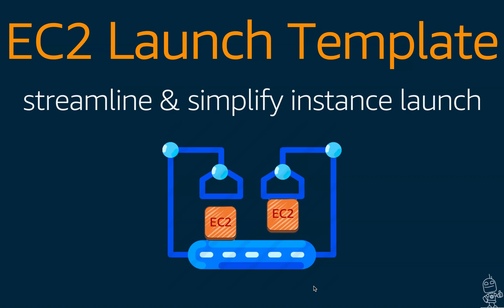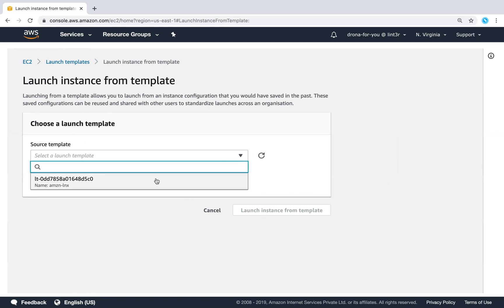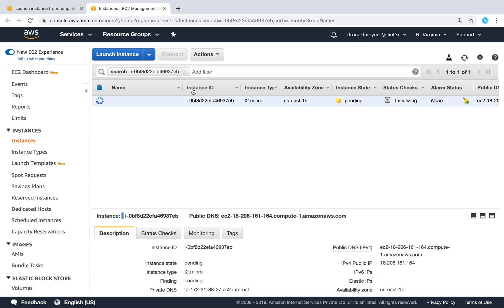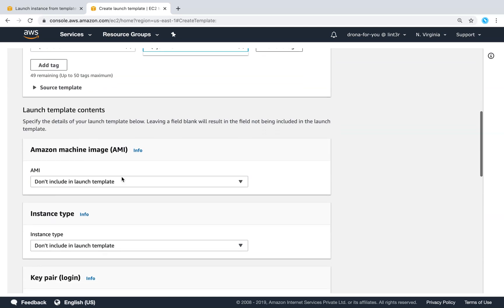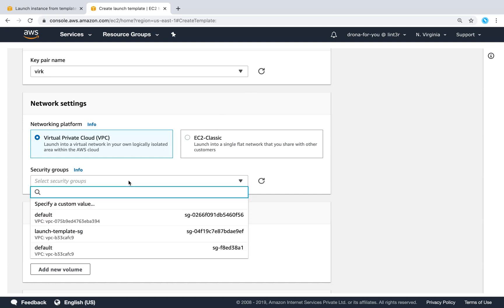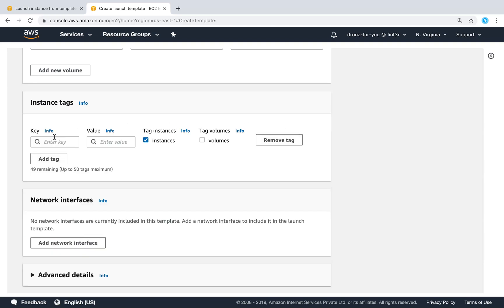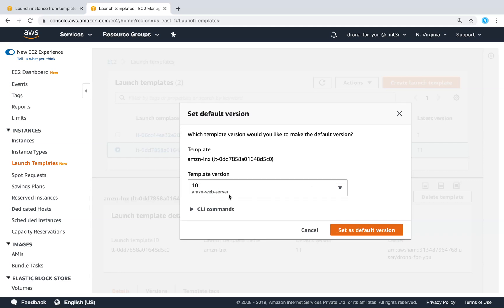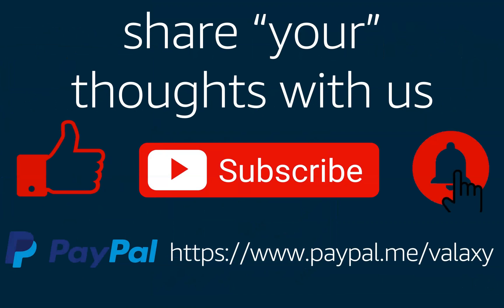Create EC2 Instance in 2 Clicks | Launch Templates: Consistent Versioned config for faster launches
Online Trainings
Online Trainings: